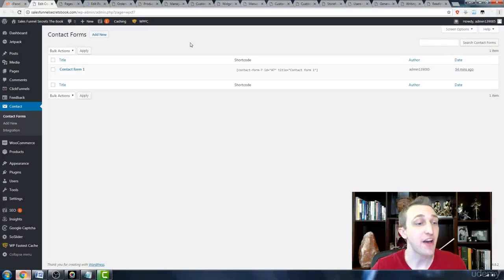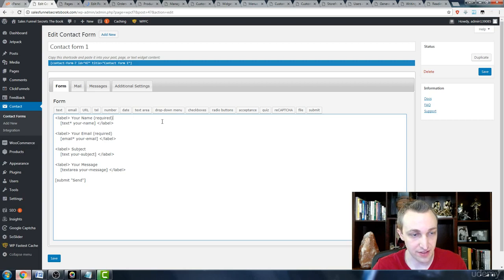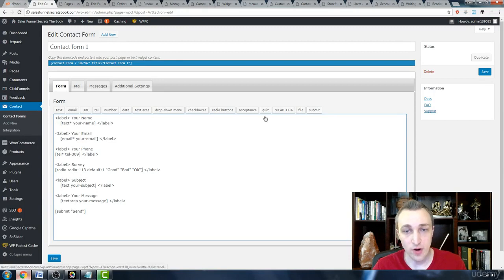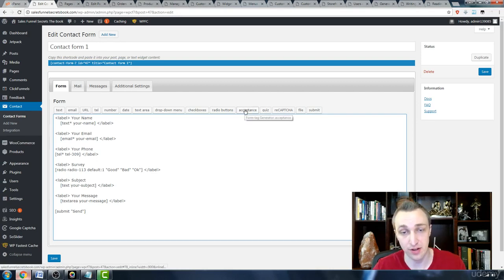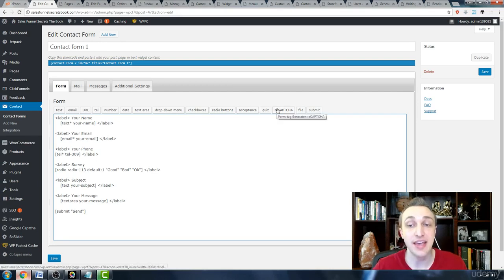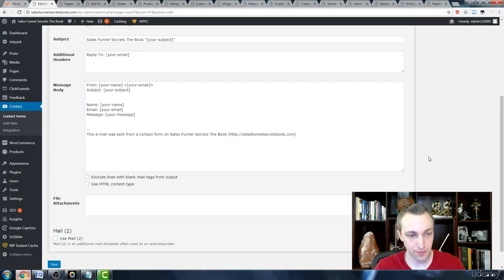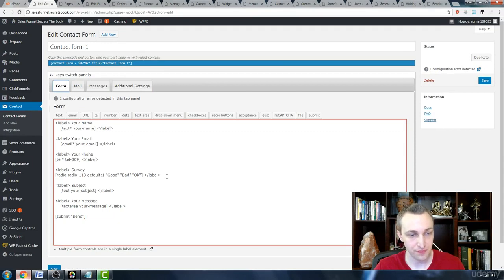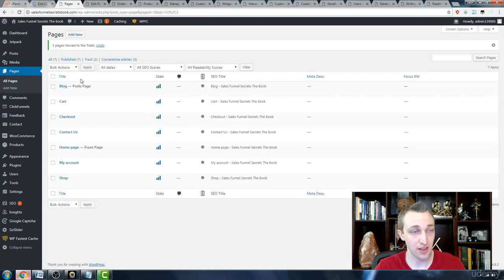025 Setup Your Contact Form